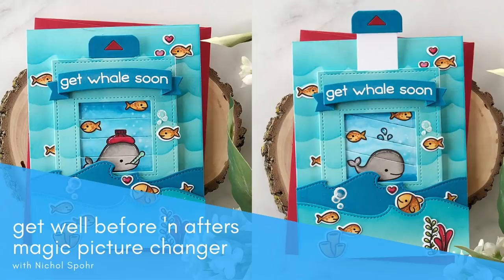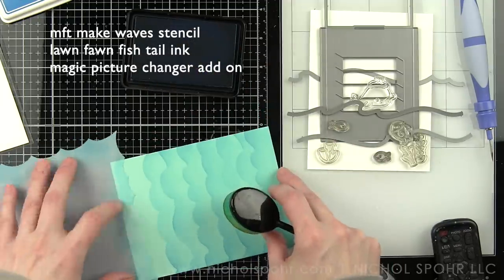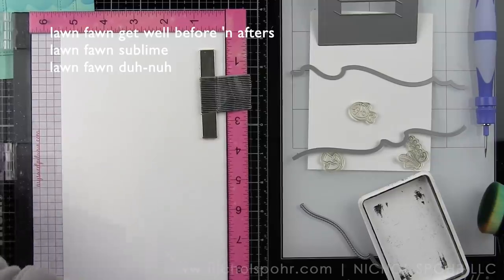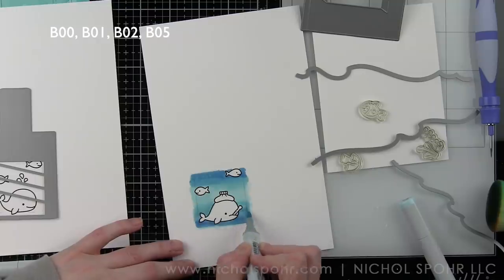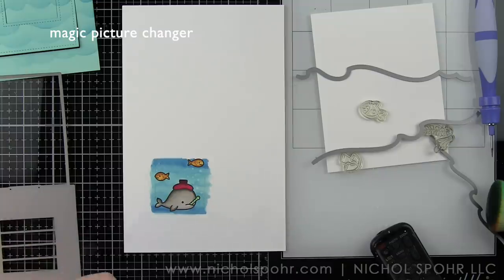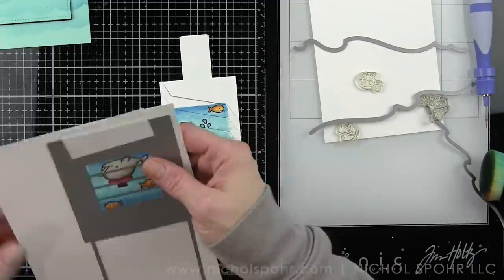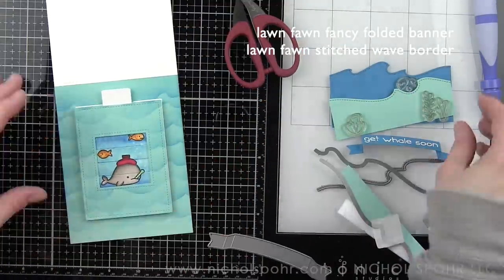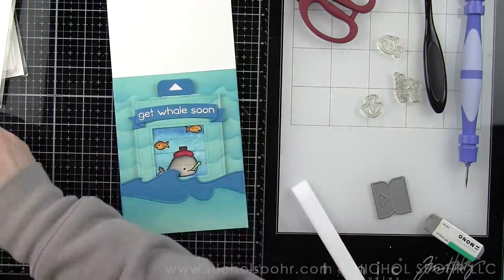Lawn Fawn Get Well Before 'n Afters Magic Picture Changer Card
• Lawn Fawn SET GET WELL BEFORE 'N AFTERS Clear Stamps and Dies

• Lawn Fawn GET WELL BEFORE 'N AFTERS Clear Stamps

• Lawn Fawn GET WELL BEFORE 'N AFTERS Die Cuts

• Lawn Fawn SET YOU ARE SUBLIME Clear Stamps and Dies

• Simon Says Stamp White A2 TOP Fold Scored Cards 120# 10 Pack